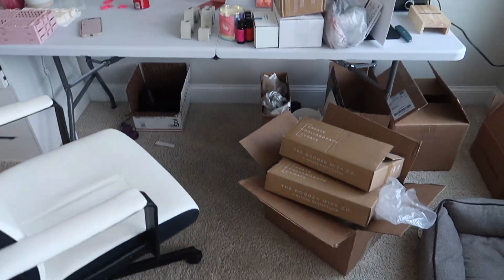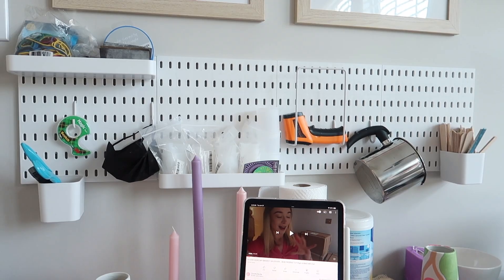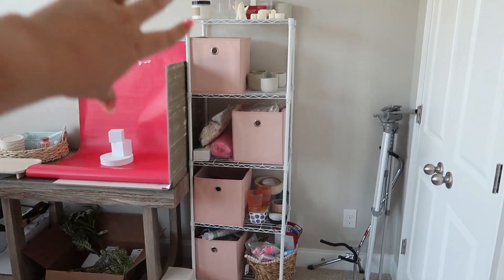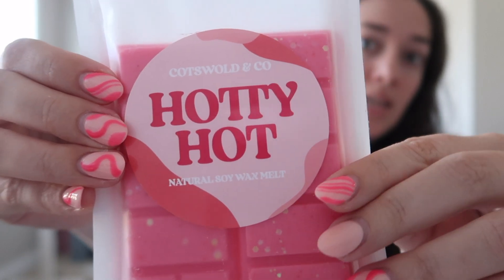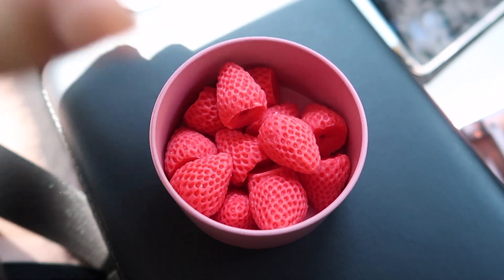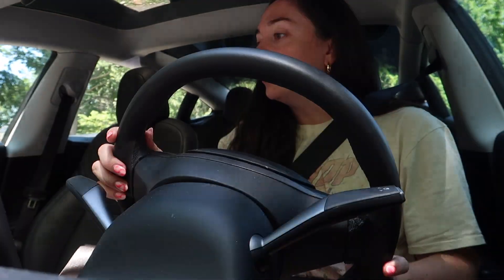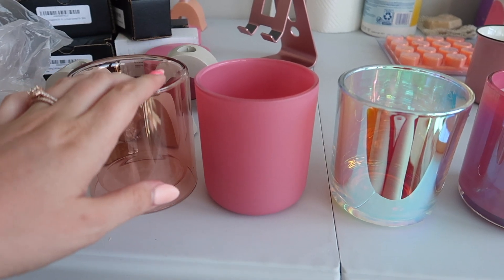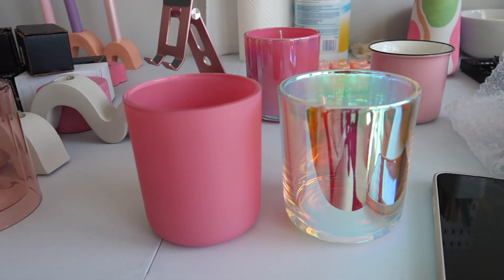Day in the Life of a Small Business Owner, Studio Vlog 01